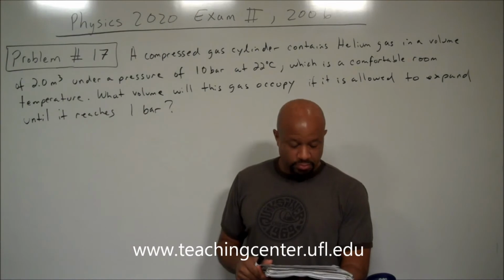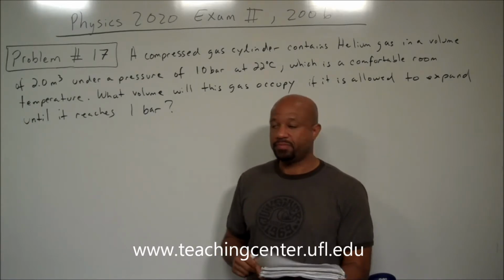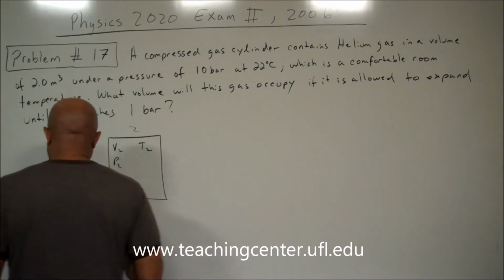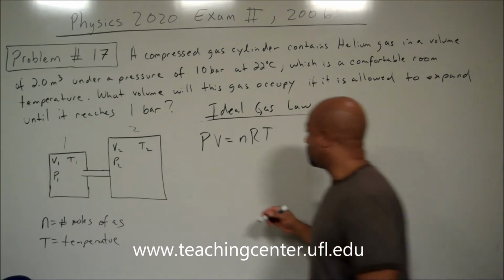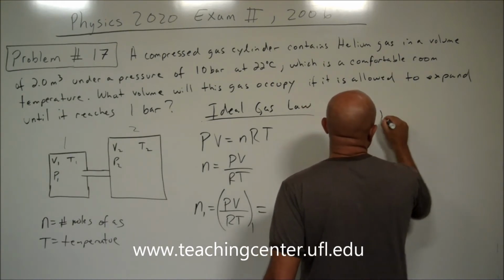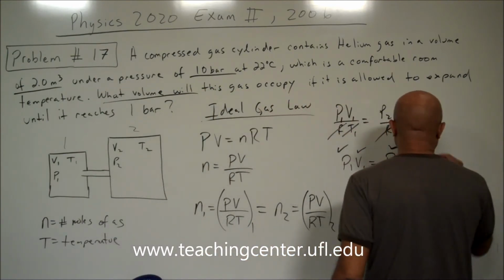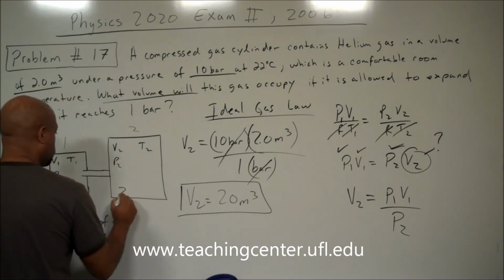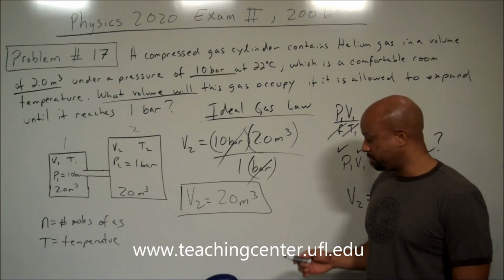Problem 17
PHY 2020 Practice Exam Midterm II